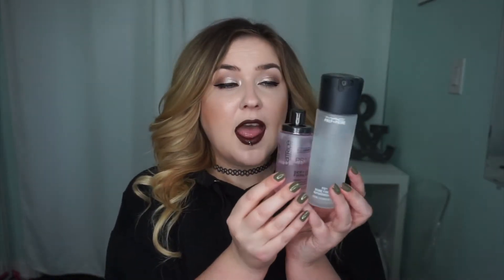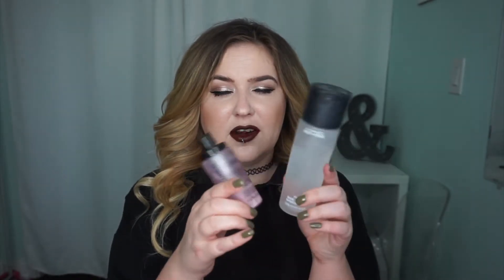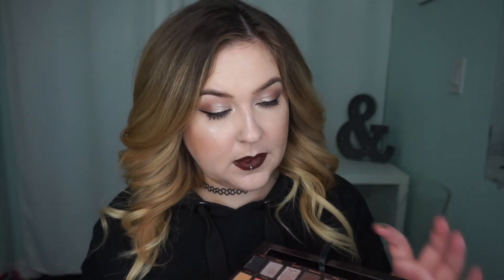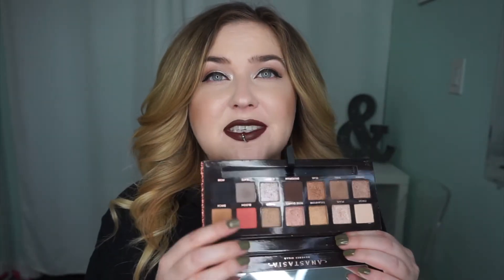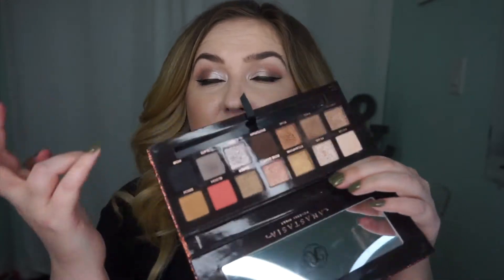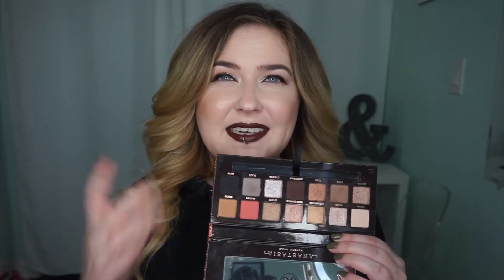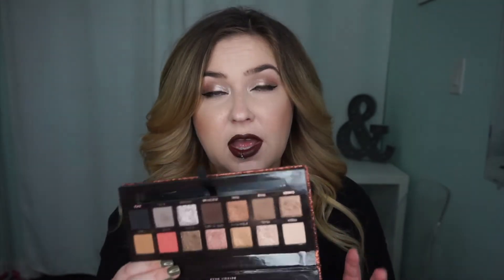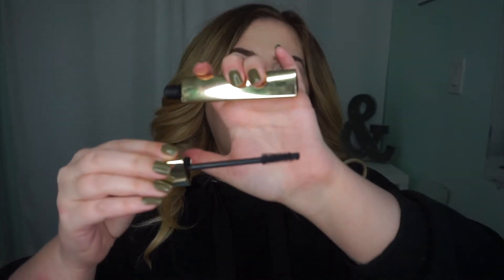CURRENT FAVOURITES | SPRING BEAUTY LOVES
Hey guys! These are my current favourites over the past two months!